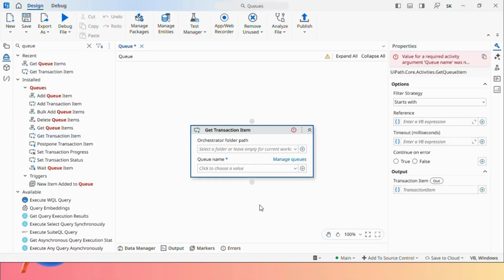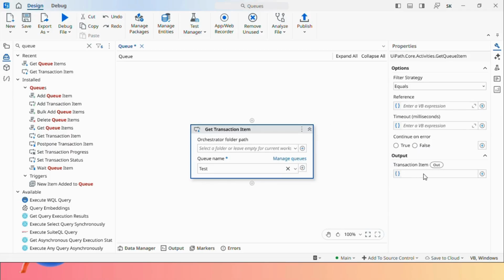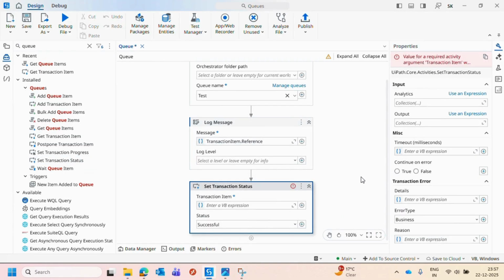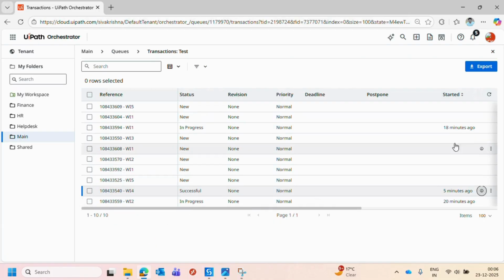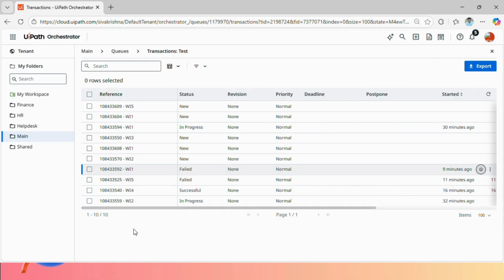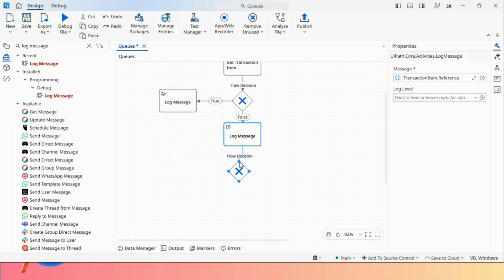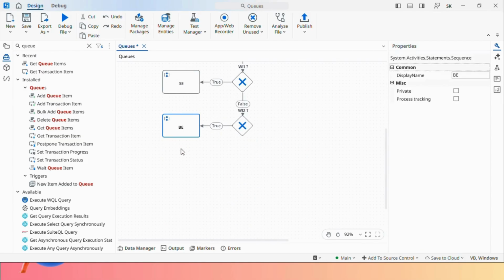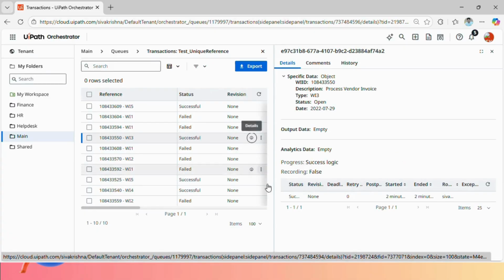UiPath Queue Activities Explained | Get Transaction Item, Set Transaction Status & Progress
🚀 Master UiPath Queue Activities with a Real-Time Use Case 🚀

In this video, you’ll get a clear and practical understanding of UiPath Queue Activities that are heavily used in real-world automation projects and REFramework.

🔥 What you’ll learn in this video:
✔️ What is Get Transaction Item and how Orchestrator picks queue items
✔️ How Set Transaction Progress updates live execution status
✔️ How Set Transaction Status works (Successful, Failed, Retry)
✔️ Complete real-time use case using all three queue activities
✔️ How UiPath handles transaction lifecycle internally

Queues are the backbone of enterprise-level UiPath automations. Understanding these activities will help you:

Build robust and scalable bots
Perform better in UiPath interviews
Work confidently with Orchestrator queues in real projects

👨‍💻 This video is perfect for:

UiPath Beginners & Intermediate Developers
RPA Developers working on Orchestrator & REFramework
Anyone preparing for UiPath interview questions

👉 Watch till the end to fully understand how queue-based transaction processing works in UiPath.

00:19 - Get Transaction Item
05:32 - Set Transaction Status
09:39 - Set Transaction Progress
11:21 - Use Case